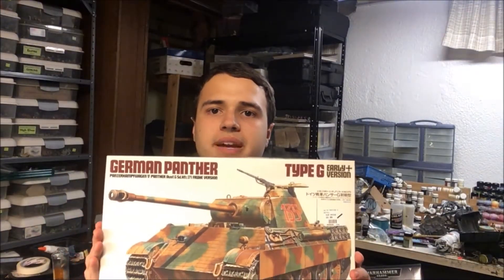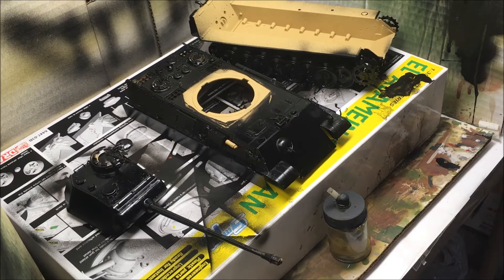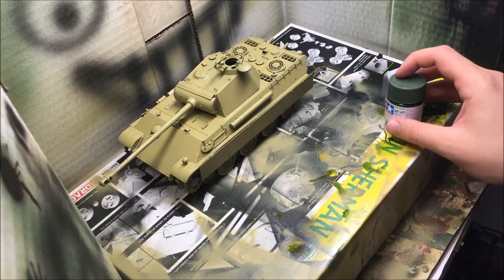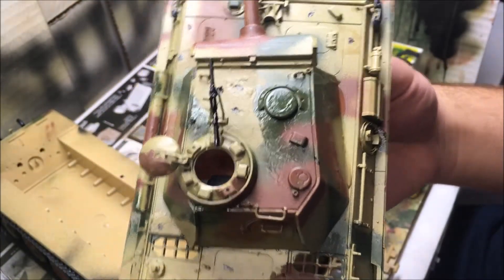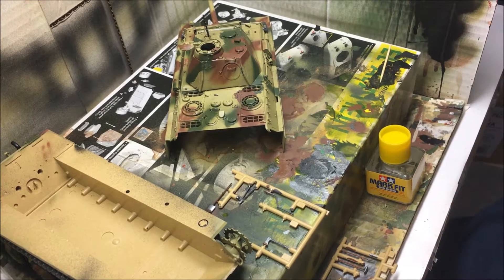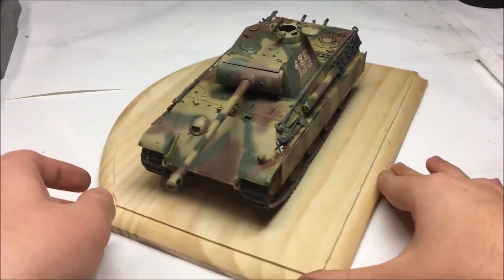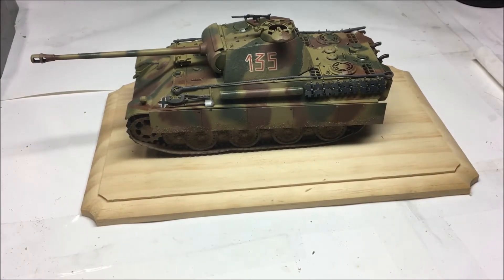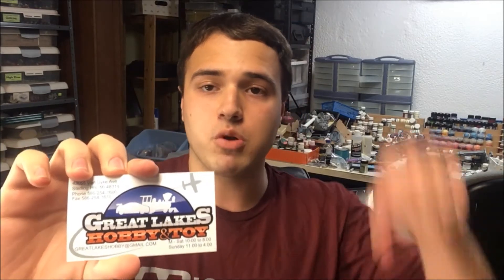Adam's Awesome Projects Painting and weather Tamiya's Early Panther G Part 2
In Part 2 of my video I give a shout out to Great Lakes hobby my hobby shop I go to and it is my first time using Tamiya's Mark fit and it is awesome.